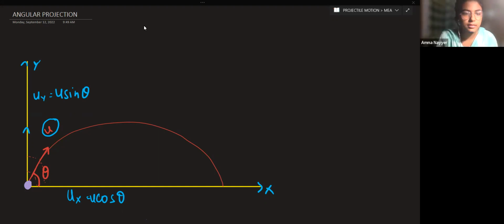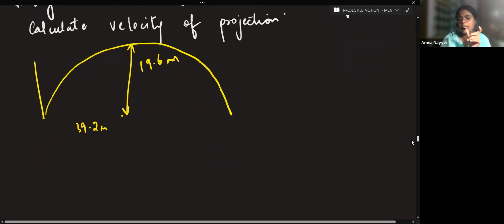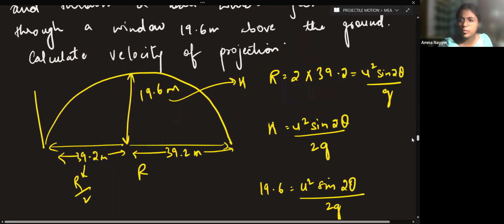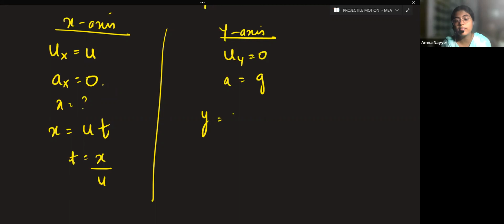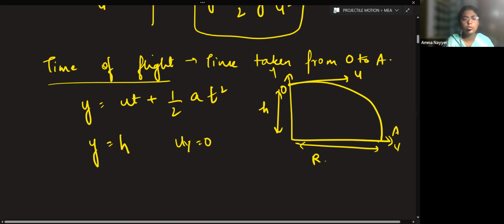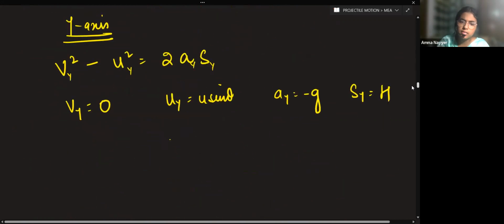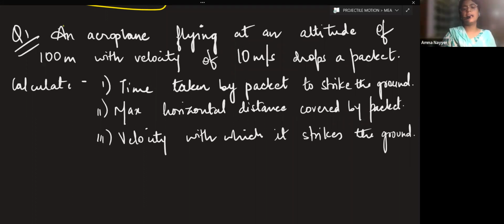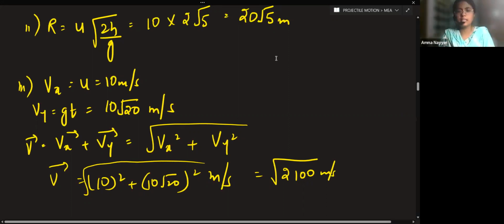Learnivio | Horizontal Projection | Motion in a Plane | Lect 10 | 11th MEA | 19-09-2022